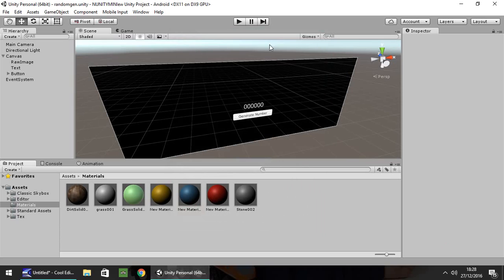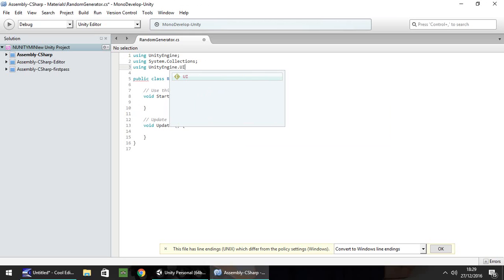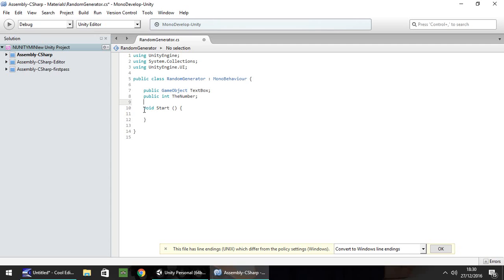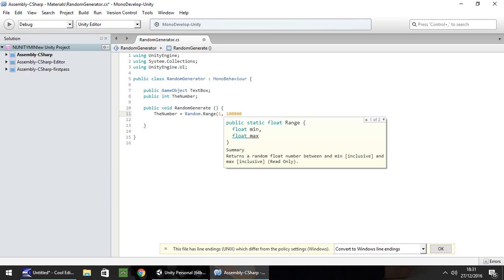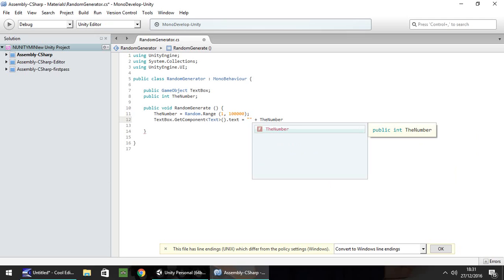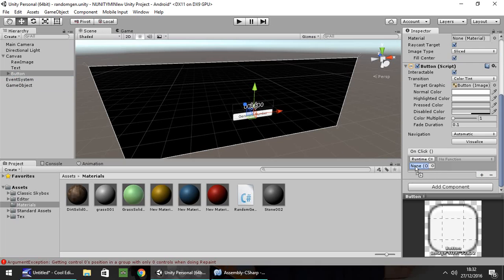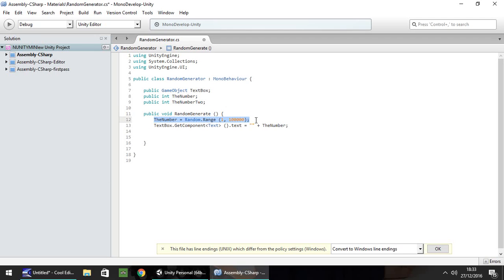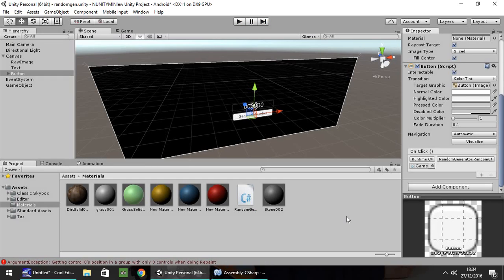Mini Unity Tutorial - How To Make A Random Number Generator Using C#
JIMMYVEGAS In this Mini Unity Tutorial, we show you how to create a random number generator for various uses using C# script.

Who Is Jimmy Vegas?